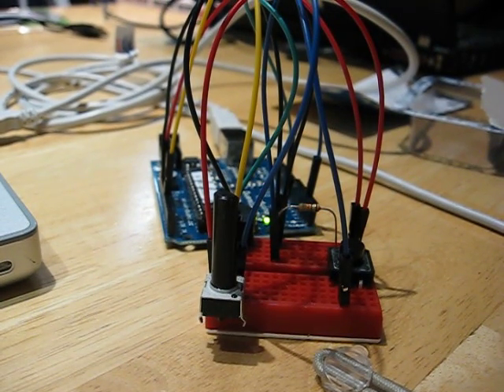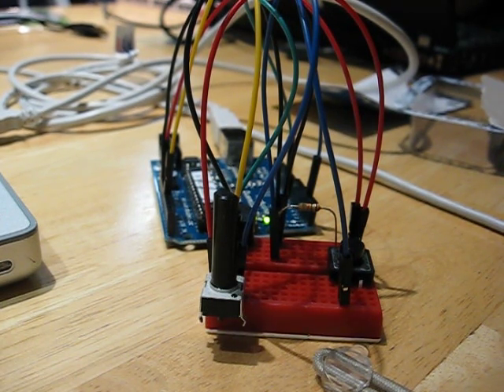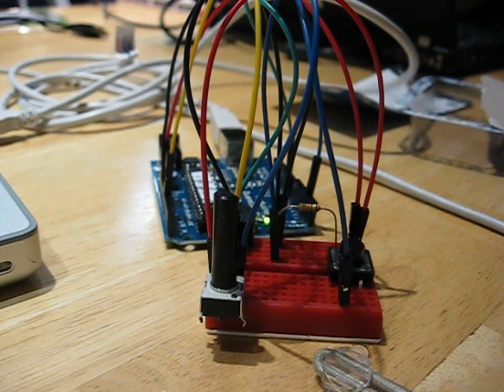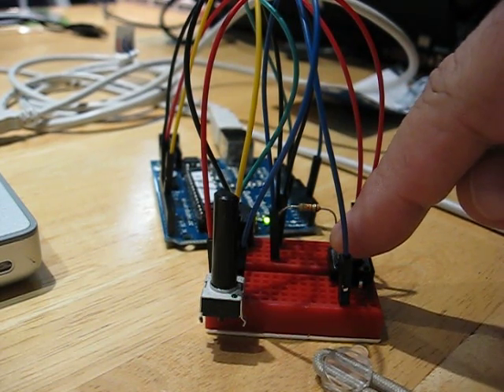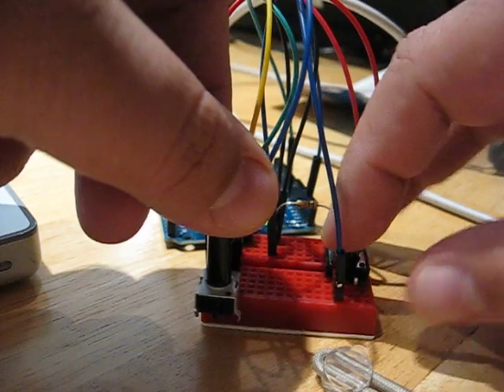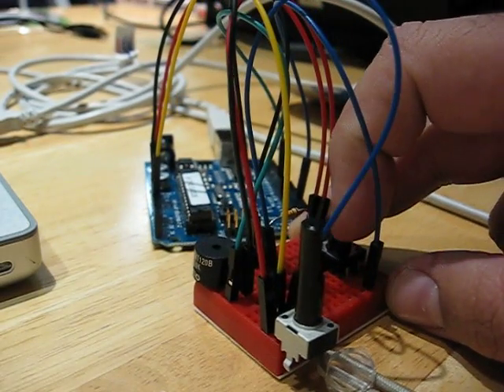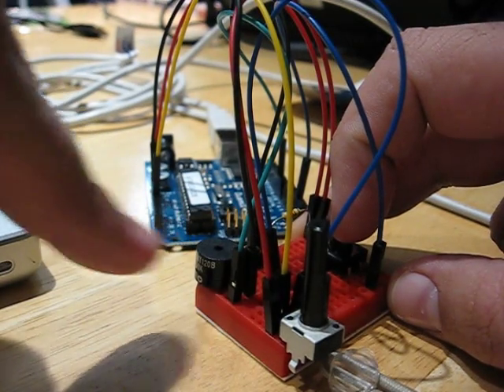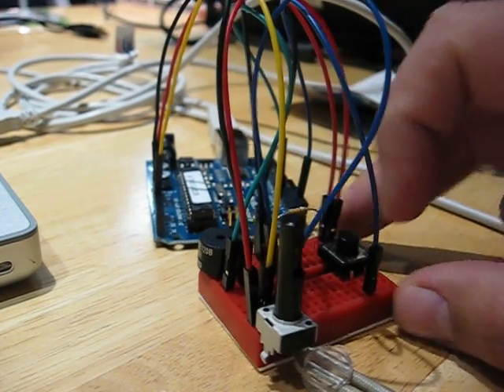First Arduino Project: Simple Square Wave Synth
This is my first attempt at putting together an Arduino project.  I've had the thing about 20 minutes.  :)  (Well, by now a few hours, since it took me a while to document the project, but you get the idea.)  This was made by putting together the ideas from a few of the Arduino example projects.  This video is just a quick demo.  For project documentation, feel free to go here: